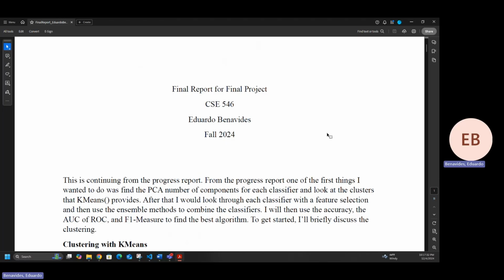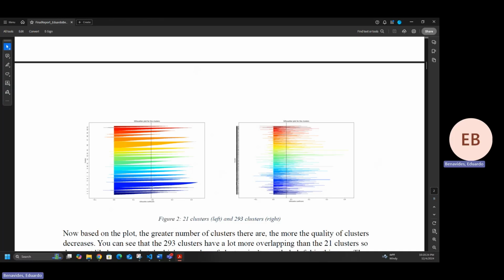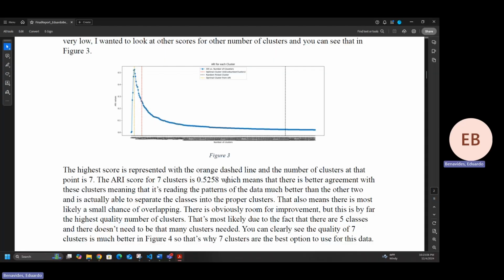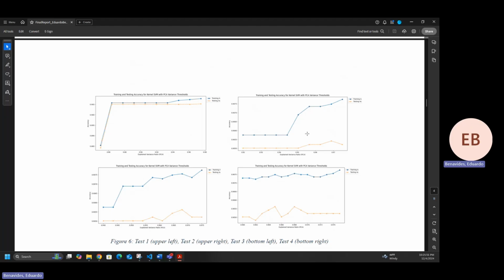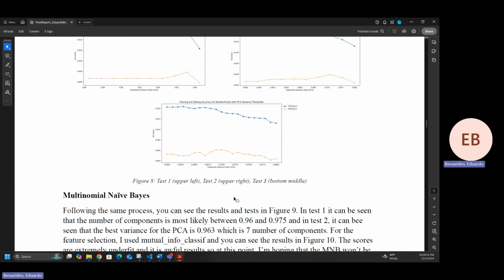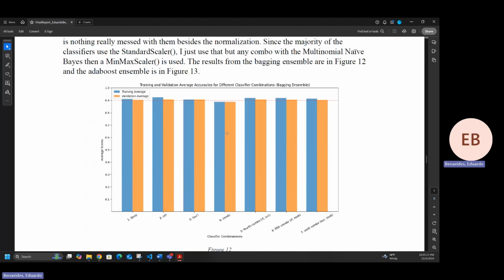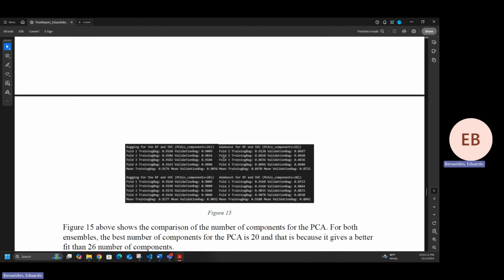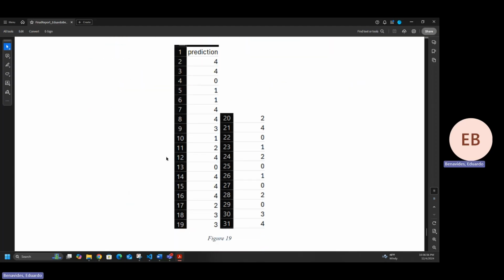CSE 546 Final Project Report Presentation - Eduardo Benavides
This is my final presentation for the final project in CSE 546 Intro to Machine Learning